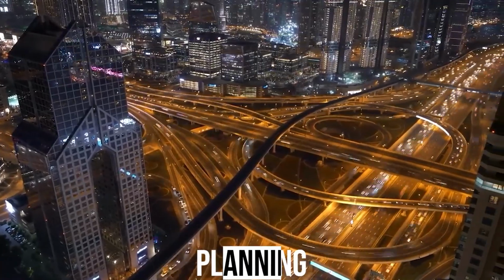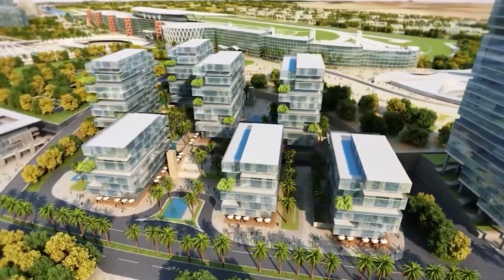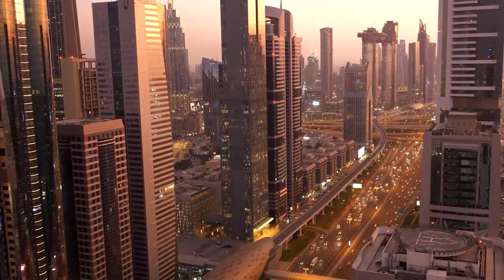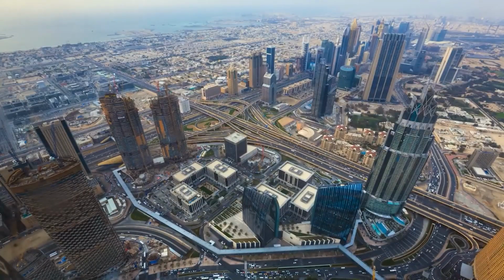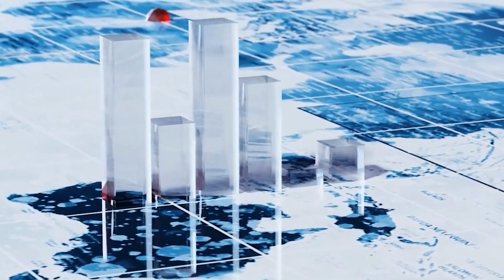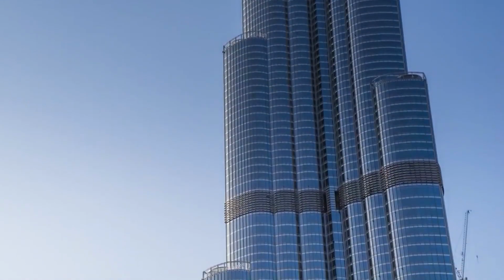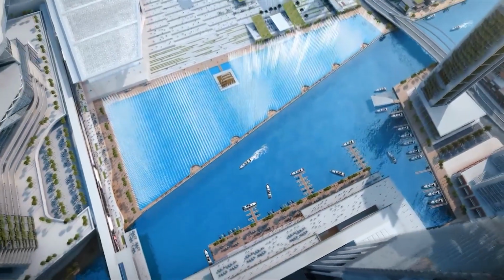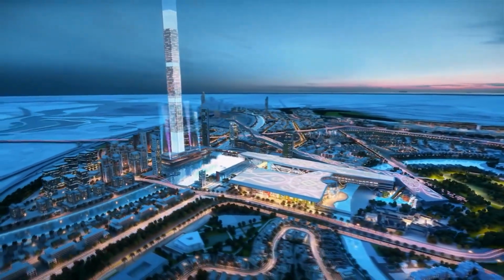Why Dubai's $30 Billion City Was ABANDONED?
In Dubai's Rasal Corps region, an innovative development called Meydan City is now being built. The project was introduced throughout the weekend of the 2007 Dubai World Cup on a roughly 15 million square foot land area. The final development will cover more than 40 million square feet. This equates to 3,000,700 square metres of gross floor area, or 1,400 square metres, with the Meydan Racecourse opening on March 27, 2010.
In this video, we'll discuss Why Dubai's $30 Billion City was Abandoned.
Let's start the video now without further delay.